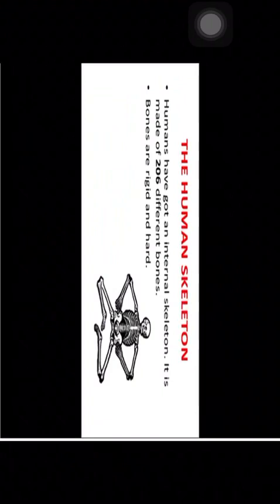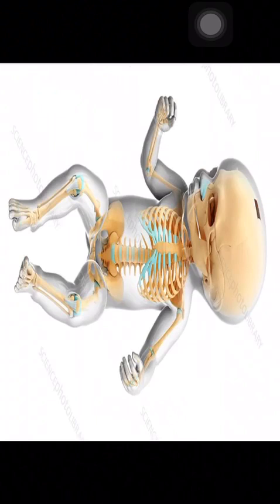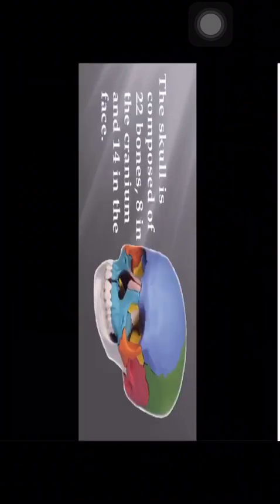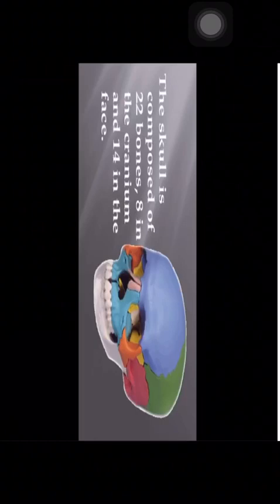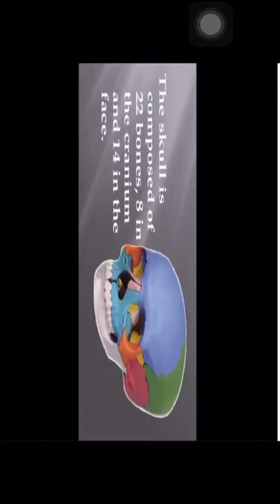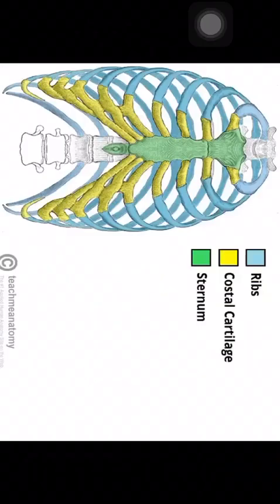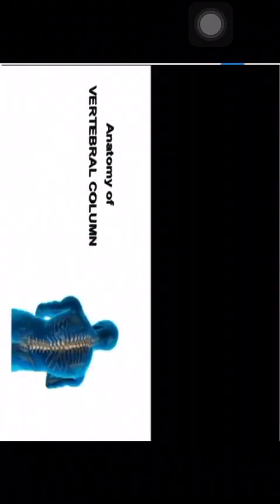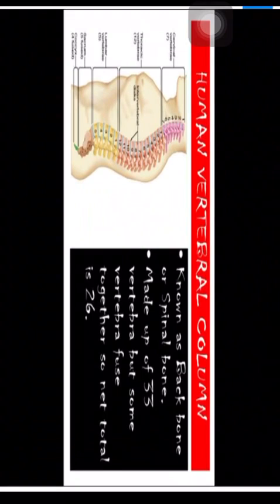The human skeletal system (The Skeleton)